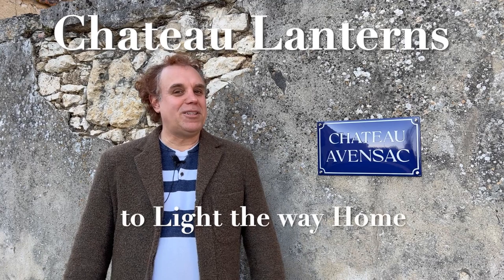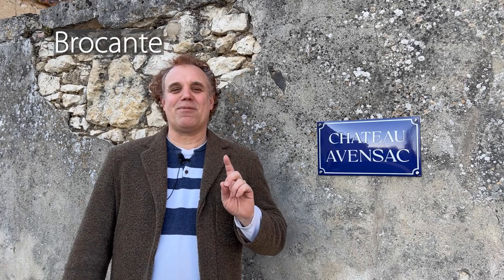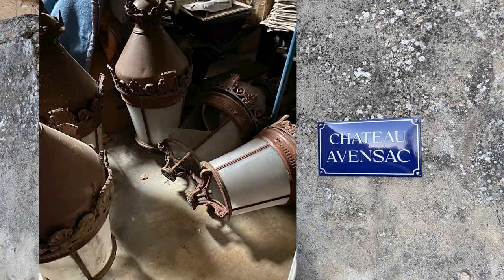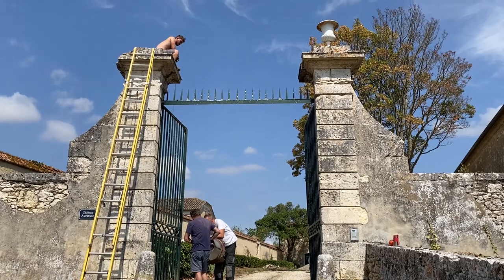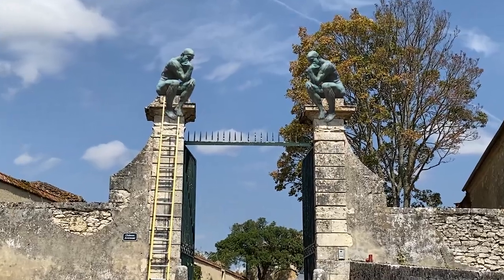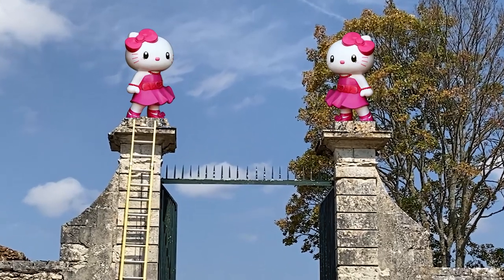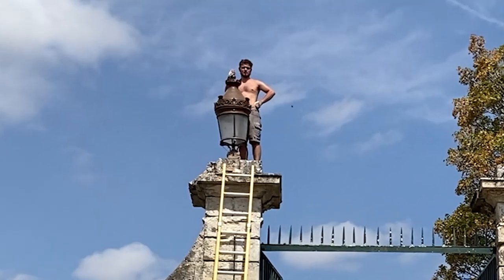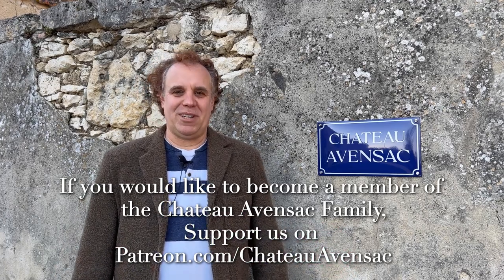Château Lanterns - to light the way Home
Welcome to Château Avensac. Today we are pondering a question that is on many minds, what shall we put on top of our gate posts?  We have a fabulous find that we are considering, and we are relying on all of you to give us your opinion.

(Prochainement) Des sous-titres français sont disponibles pour cette vidéo en cliquant sur le bouton sous-titres et en choisissant la langue française... profitez-en !

About us
Two American boys following a dream to purchase and restore a Historic Monument in the south of France. Welcome to Château Avensac!

Our Channel, At the Chateau, will focus on the restoration and celebration of this listed French castle designed in the late 18th century, and built in the beginning of the 19th century, on the ruins of the original 14th century Château.

In 2015 we began an adventure to own a French Chateau. It has been a long journey, and in September of 2021 we became the protectors of this incredible property that we now call home. I keep an ongoing record of the long road to Château ownership, and you can visit our website by clicking on this - If you would like to receive my newsletter that announces new posts, please visit the website and subscribe.

We would like to thank all of our Patrons who are helping to restore this historic monument, their contributions are invaluable to our efforts.